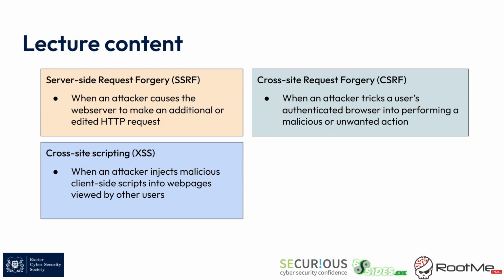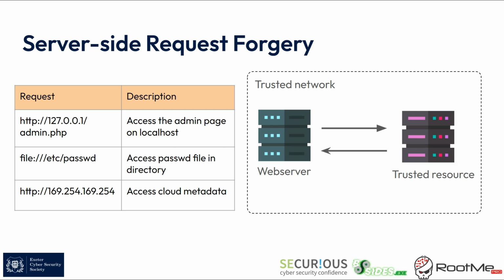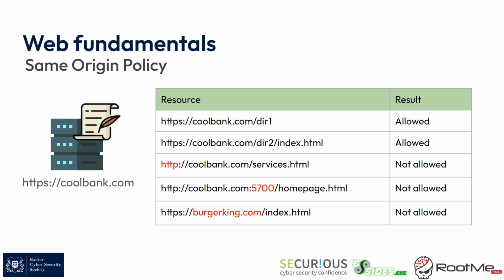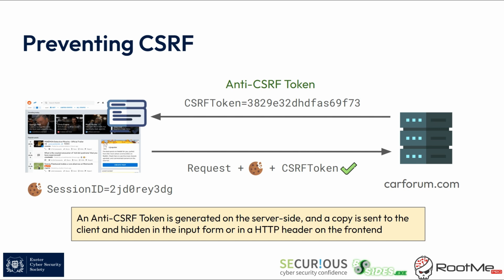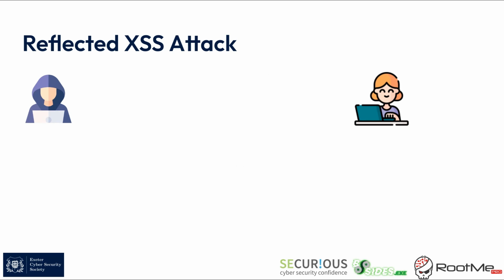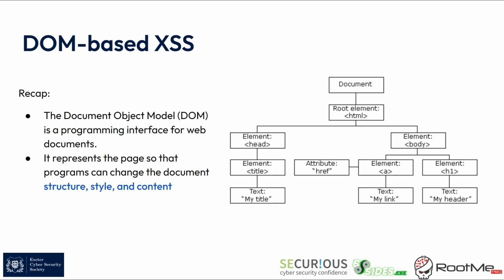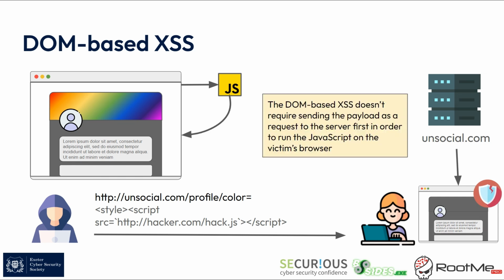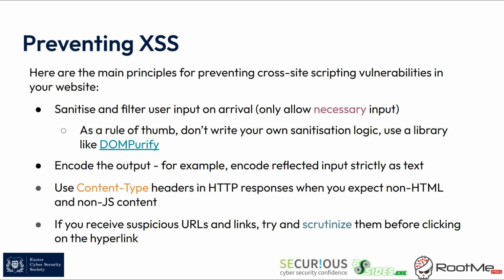Cross-site Scripting (XSS)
We're covering cross-site scripting (XSS) and two other web vulnerabilities  (SSRF and CSRF) in this weeks lecture.